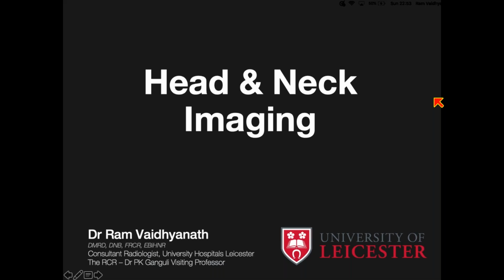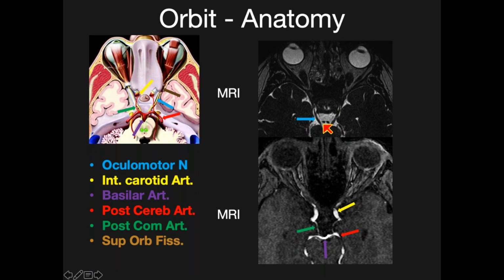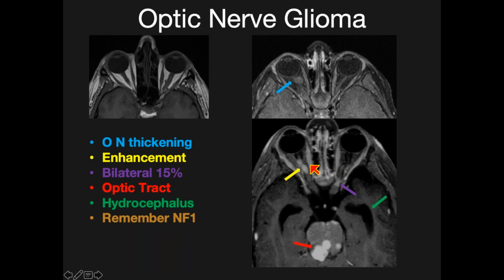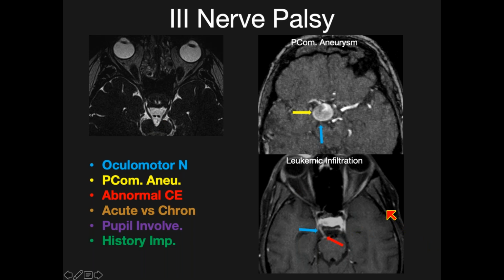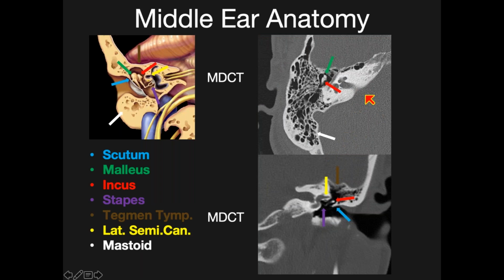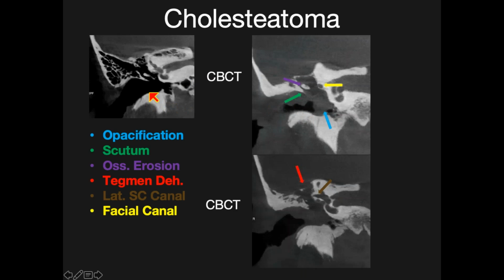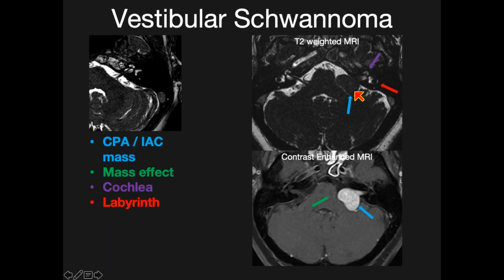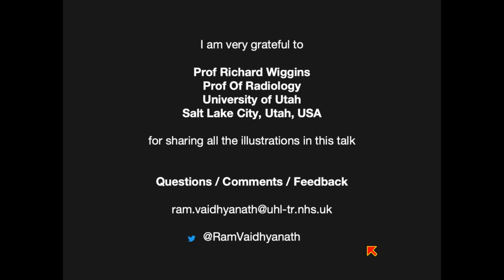Introduction to head & neck radiology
Dr Ram Vaidhyanath describes the imaging anatomy of head & neck structures, including the orbits, sinuses and temporal bones, and the appearances of common diseases of the head & neck.